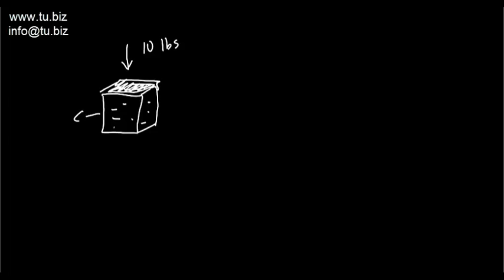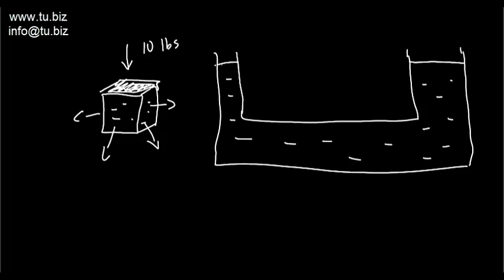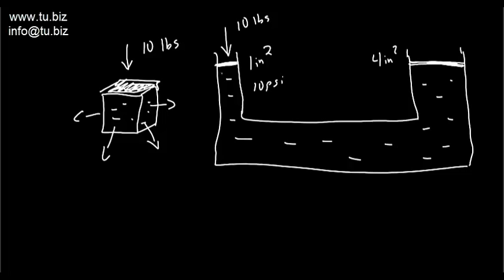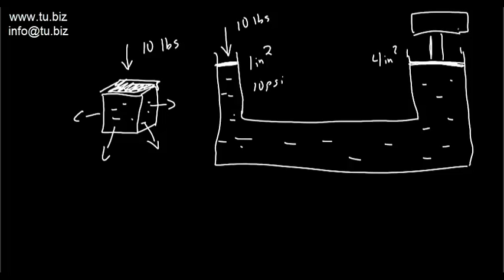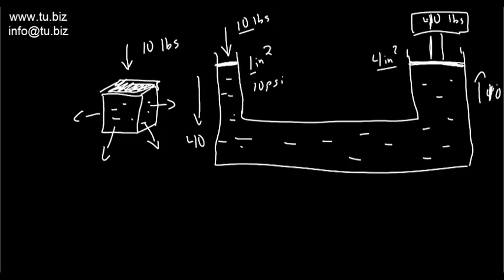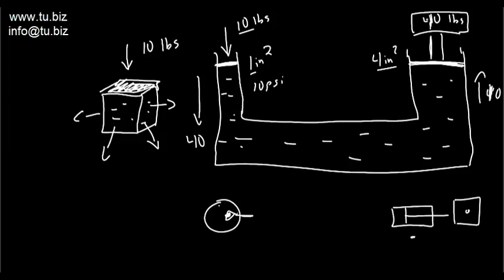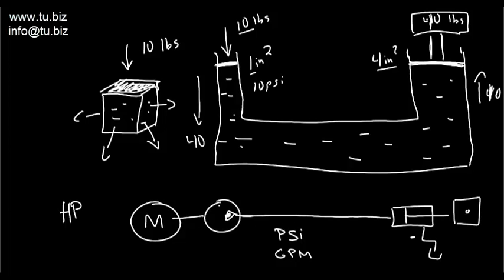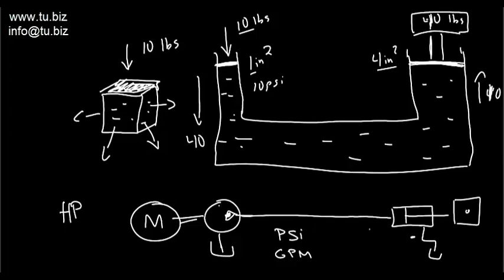How does Fluid Power work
The concepts of fluid power. //